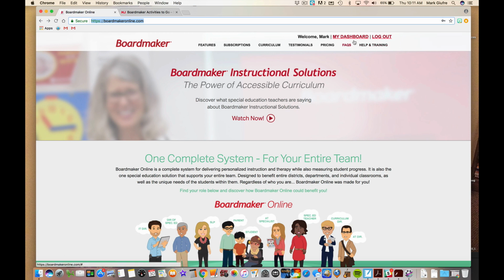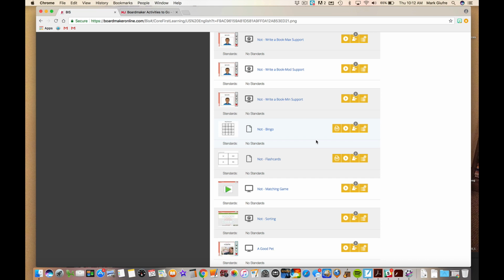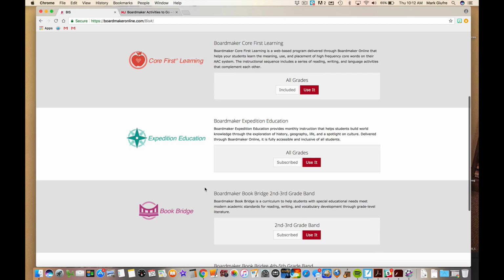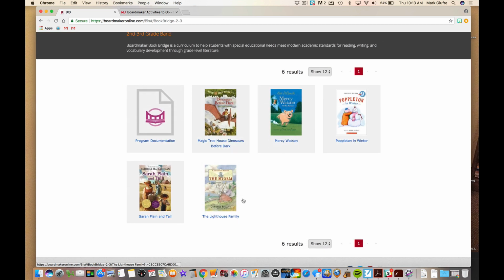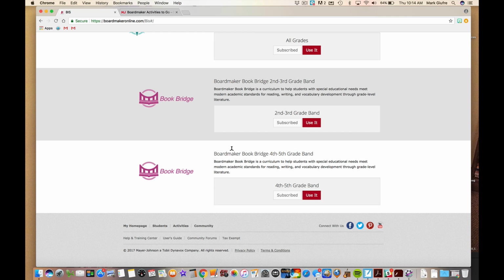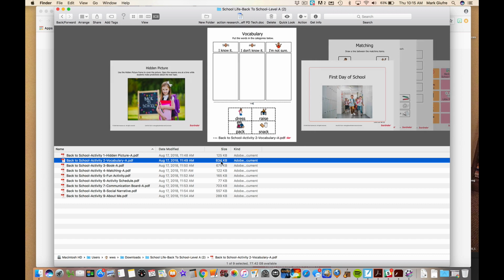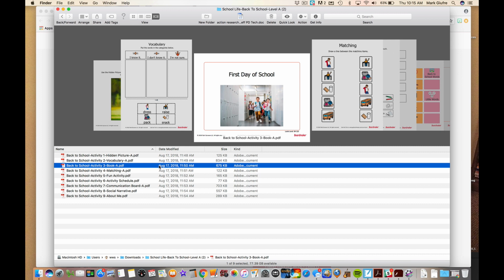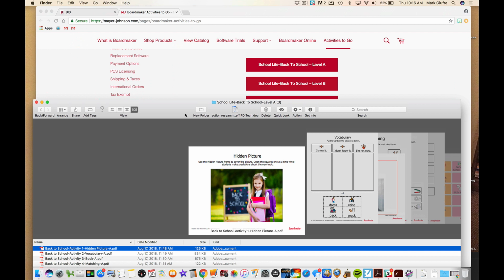Boardmaker Online- Curriculum Add-Ons!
A brief look at the included curriculum add-ons and the NEW "Activities to Go"!